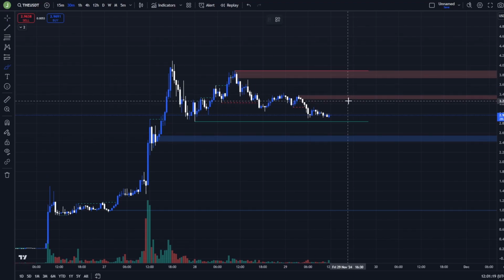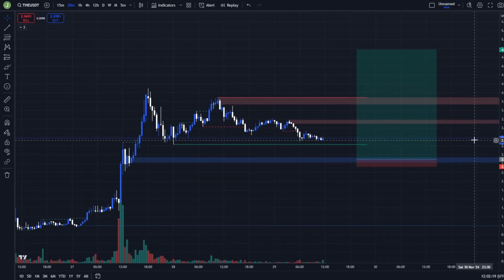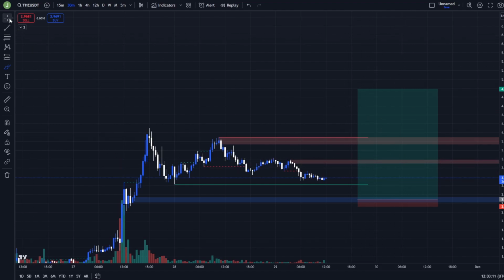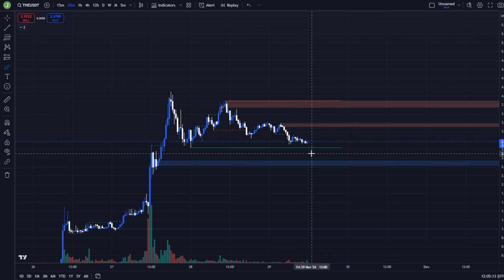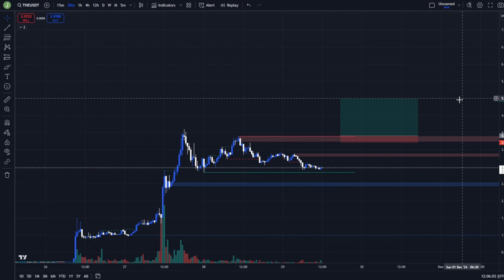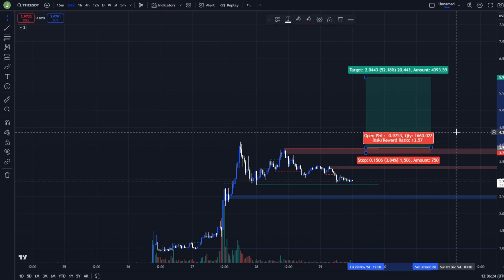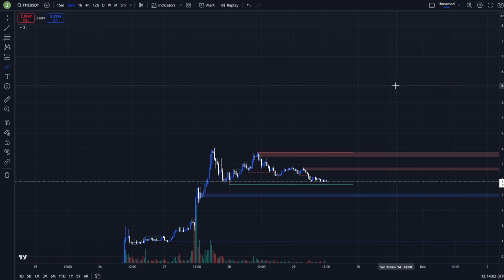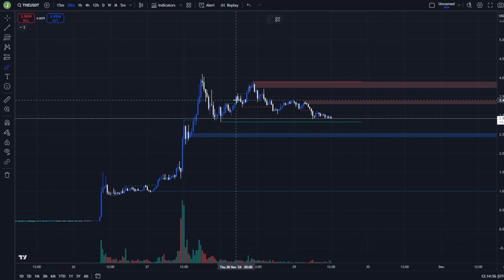THENA (THE) WILL DO EXACTLY THIS! My exact entry.. 🚀